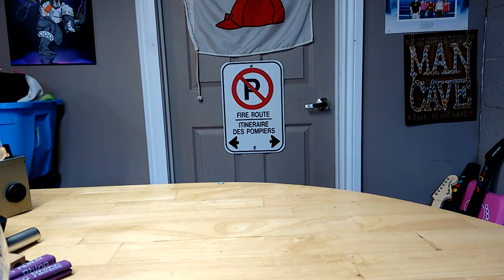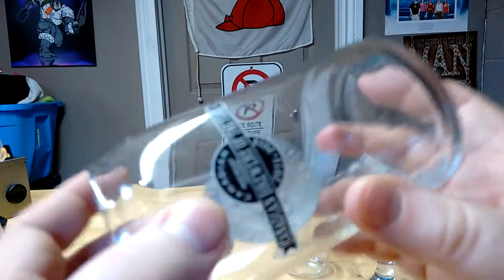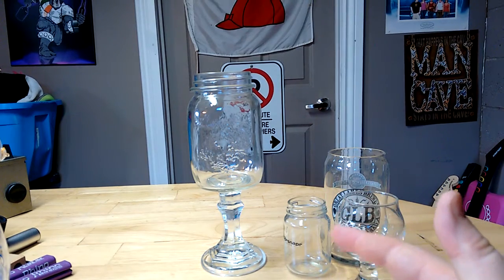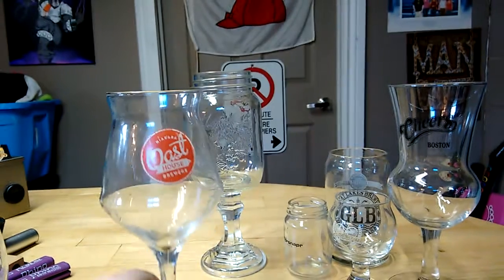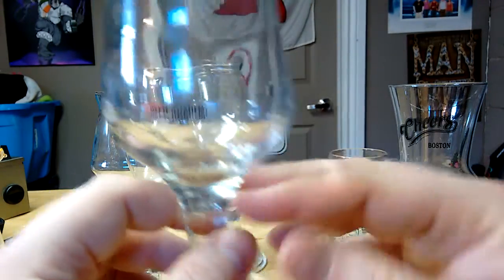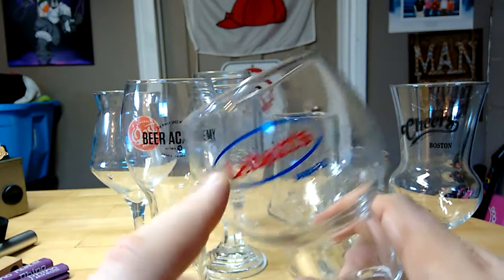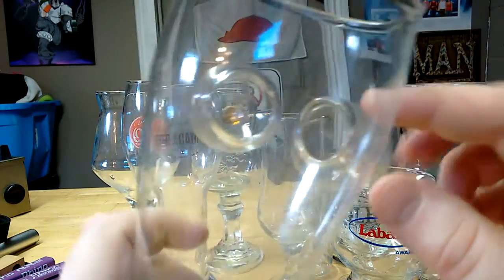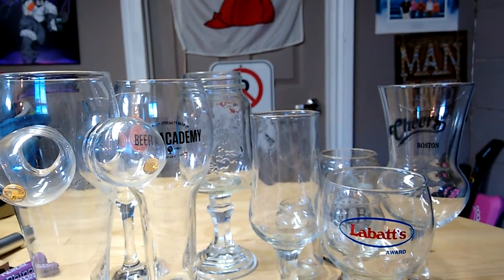Rhino's Top 10 Beer Glasses Of 2015